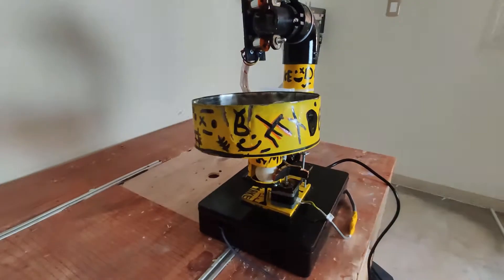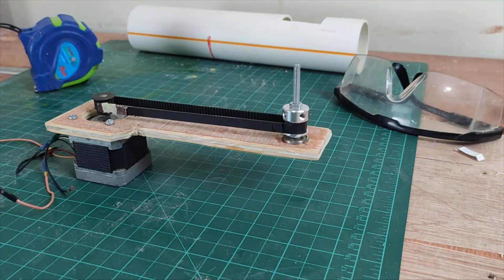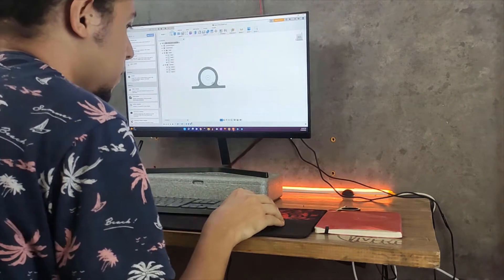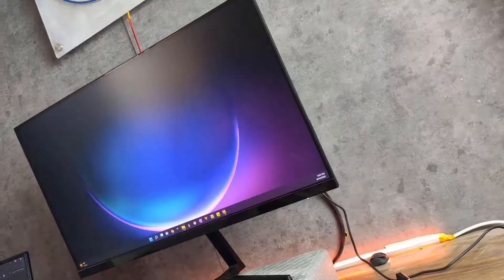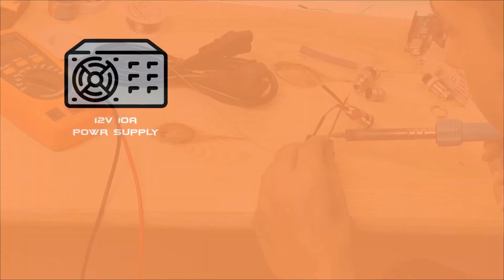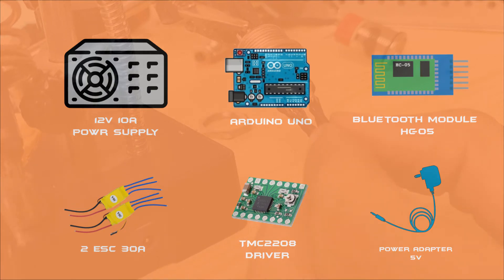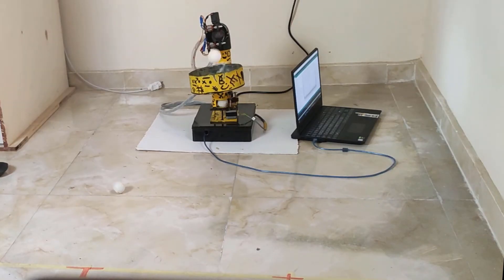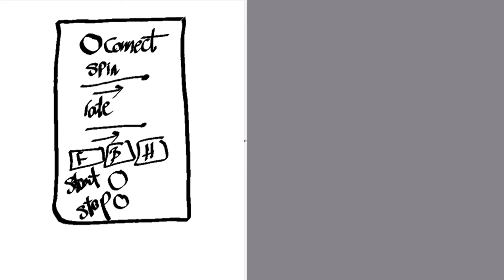How to make table tennis table robot ?!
In this video, I will show you how I made a robot which helps you practice table tennis and you can control it from your mobile application.

for more details about the project you can